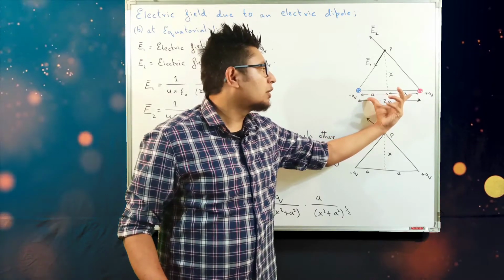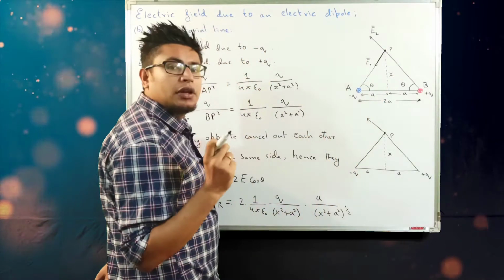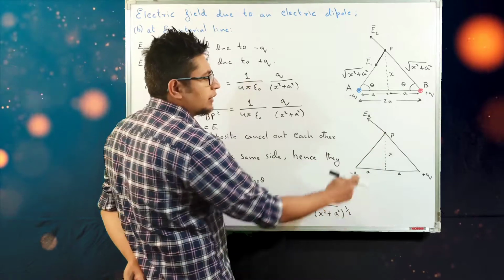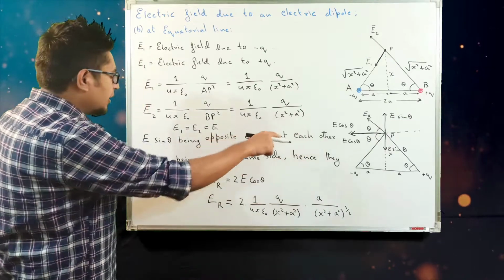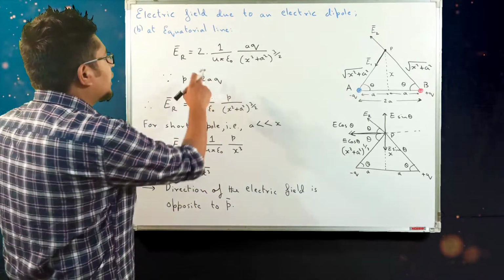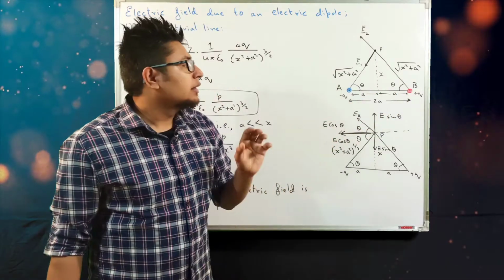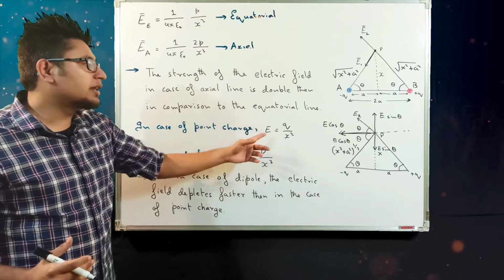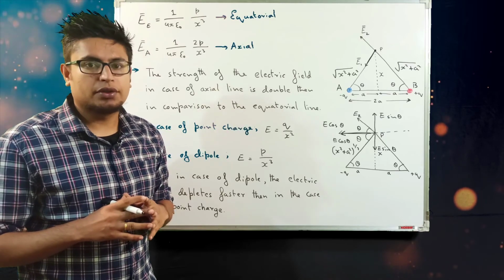Electric field due to an electric dipole at equatorial line | class-12 physics